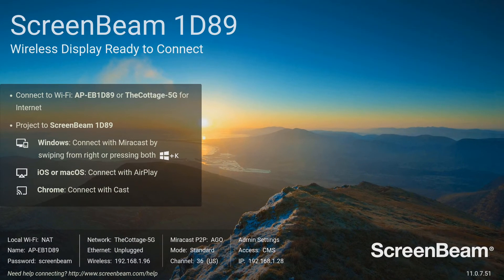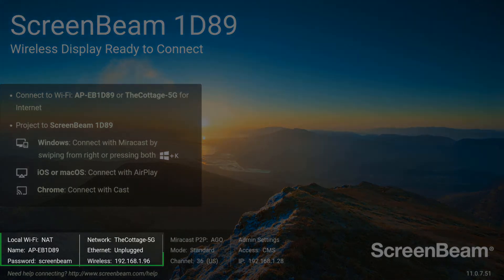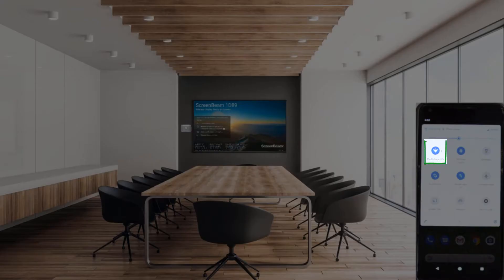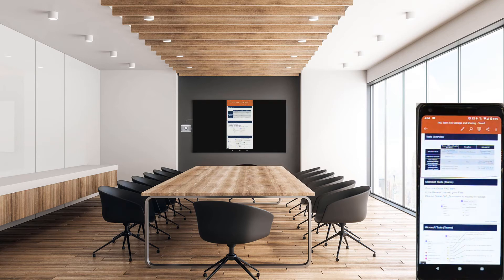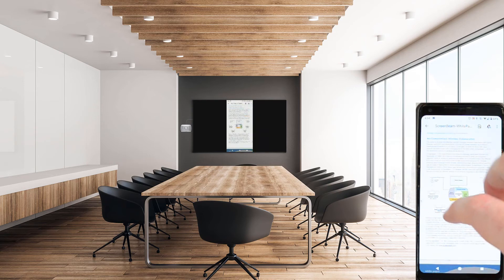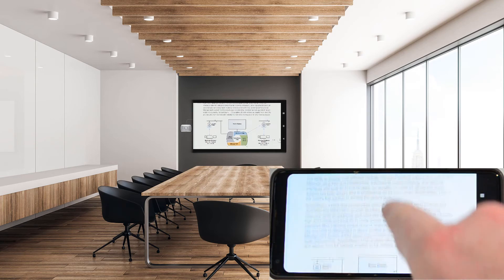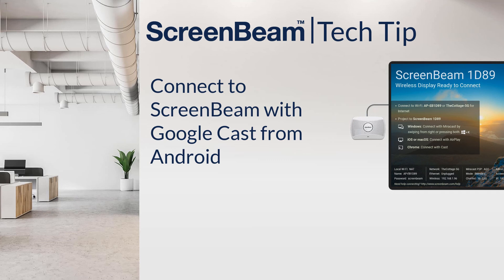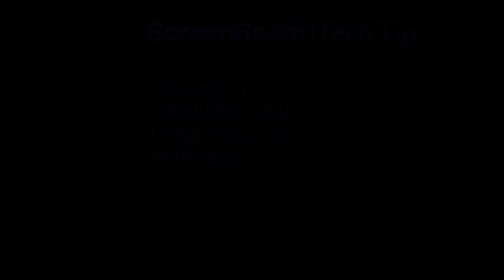ScreenBeam Tech Tip Connect with Google Cast from Android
Learn how to connect with Google Cast on your Android smartphone or tablet to ScreenBeam 1100 and 1000.
To use Google Cast, your ScreenBeam will need to be connected to your network, check out this article for more details